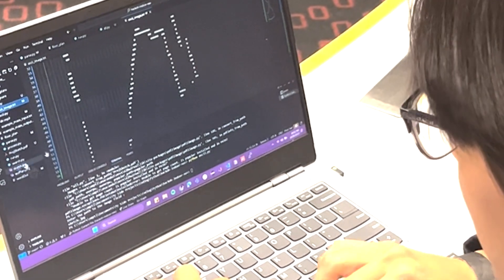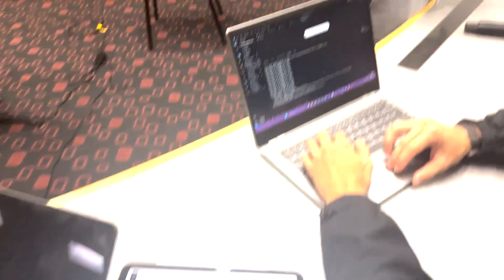Team 246 - AIMERS (Honda Challenge)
An indoor directions system that can show people how to get from point a to point b through visual/auditory instructions.